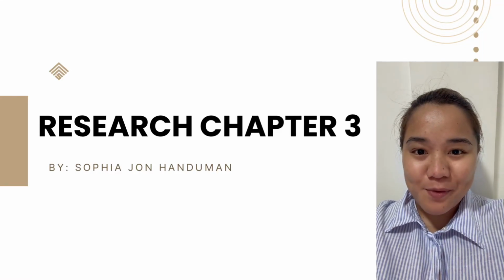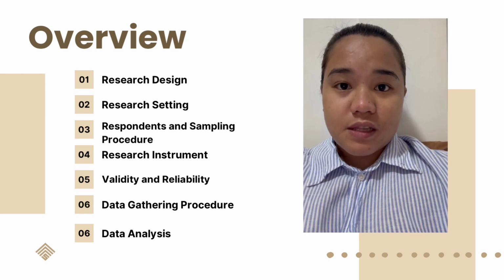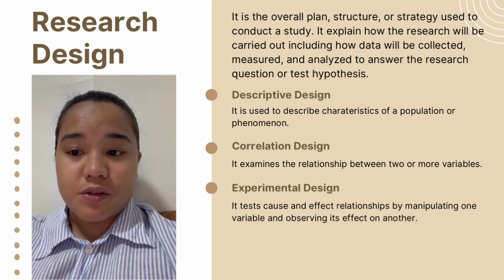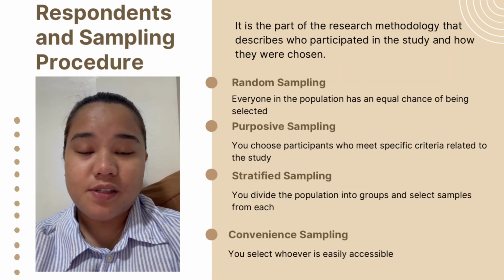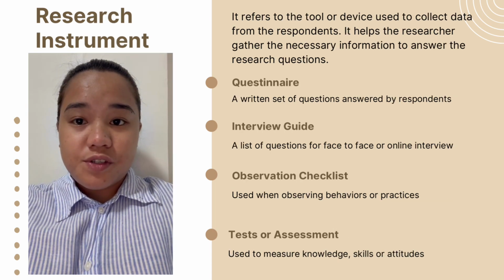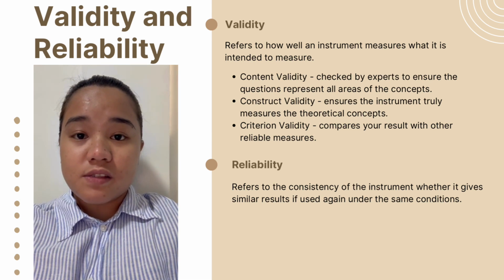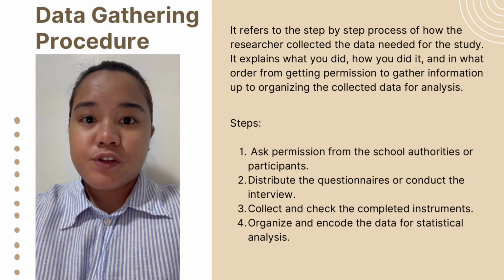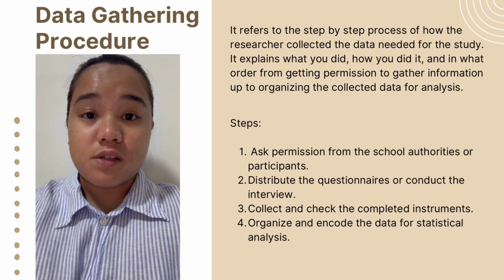RESEARCH CHAPTER THREE | PIA HANDUMAN